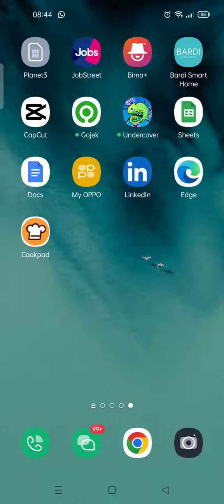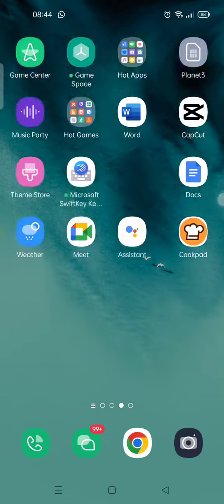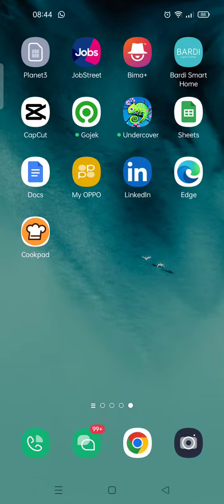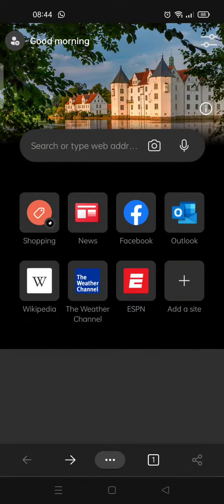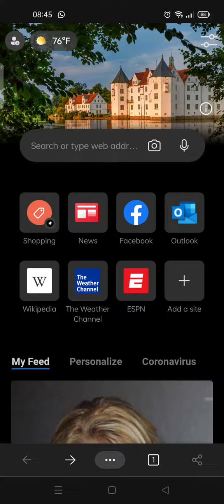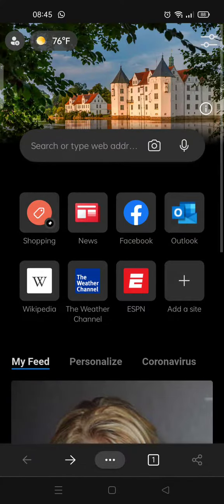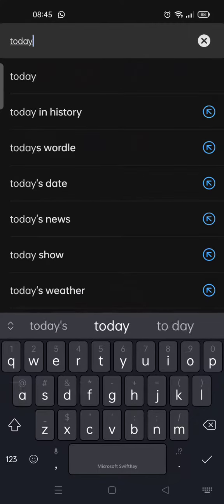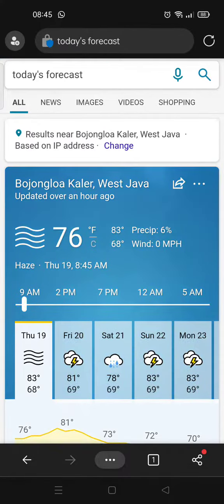How to Type in Microsoft Edge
Hi guys, this is a very simple tutorial showing you how to type in Microsoft Edge